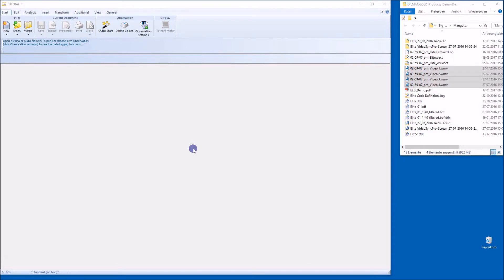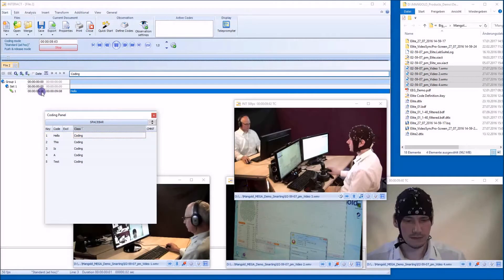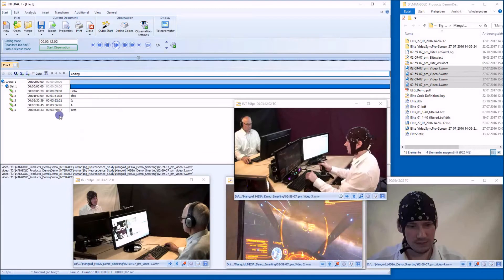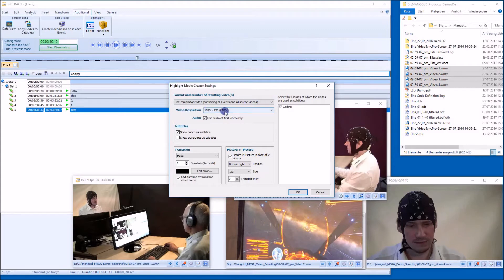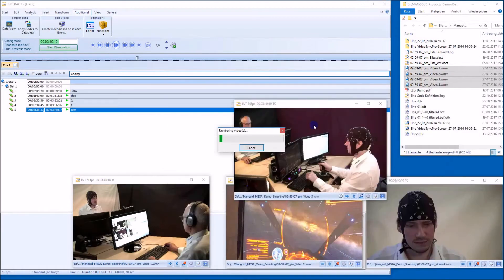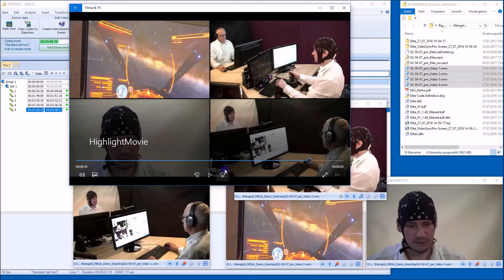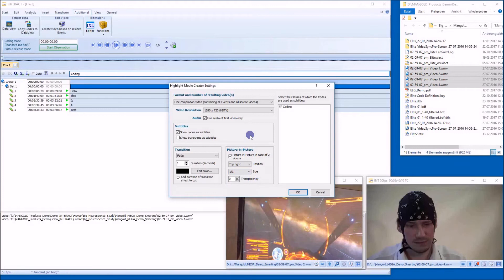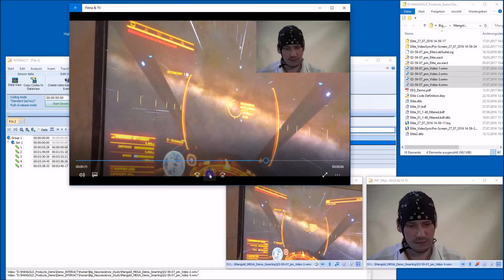Creating Highlight Videos in Mangold INTERACT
This video demonstrates how to create presentation videos, based on your observational video rating from within Mangold INTERACT. Those result videos might represent the "highlights" of your video rating process. That's why we call it Highlight-Video function.

► Our products:
* Mangold INTERACT: Qualitative and Quantitative Video Coding Software